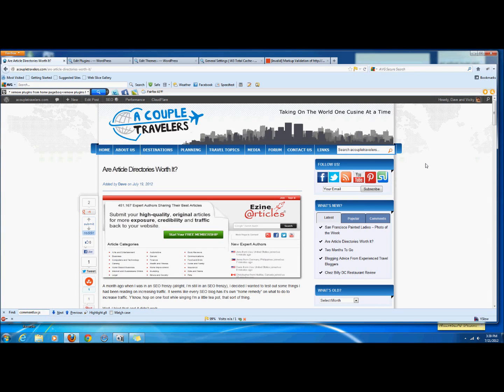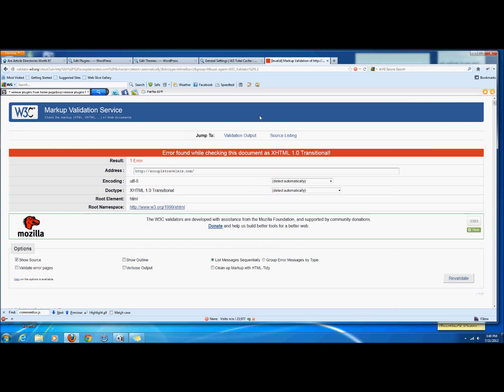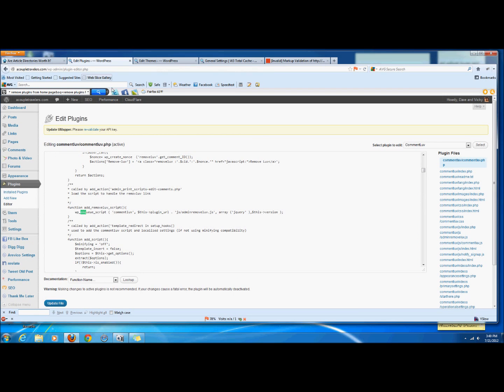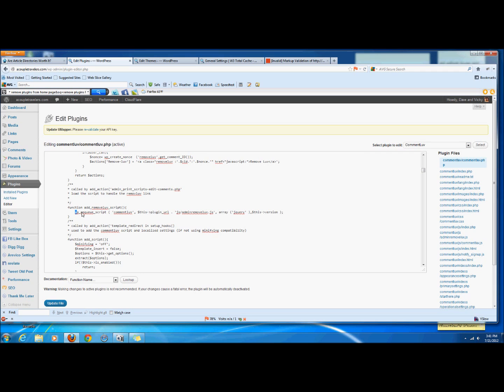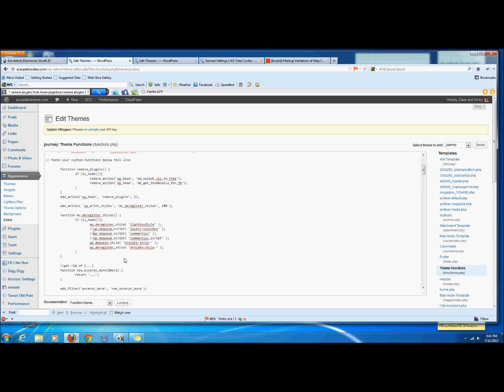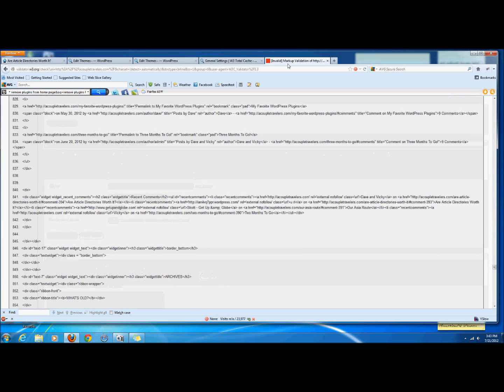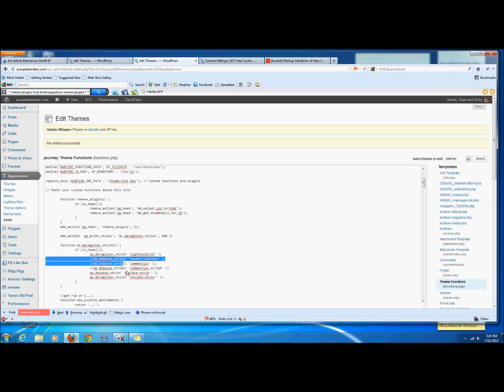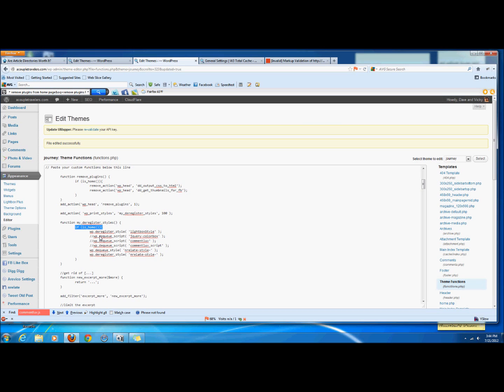How To Remove Plugins From Your Home Page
Here is a video on how to remove some pesky plugins that don't belong on your home page. I wrote a full article to accompany this video

Also, this is the code I use to paste in the Theme Functions file:

 add_action( 'wp_print_styles', 'my_deregister_styles', 100 );

 function my_deregister_styles() {
  if (is_home()){
   wp_deregister_style( 'lightboxStyle' );
   //wp_dequeue_script( 'jquery-colorbox' );
   wp_dequeue_script( 'commentluv' );
   wp_dequeue_script( 'commentluv_script' );
   wp_dequeue_style( 'nrelate-style-' );
   wp_deregister_style( 'nrelate-style-' );